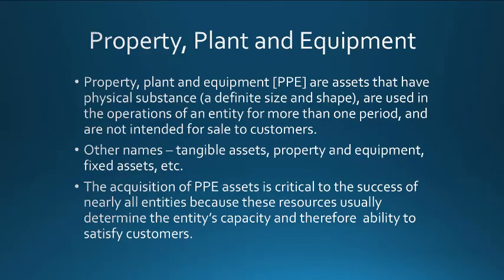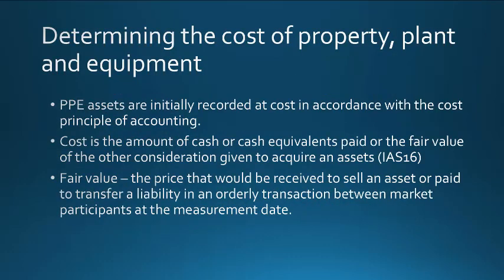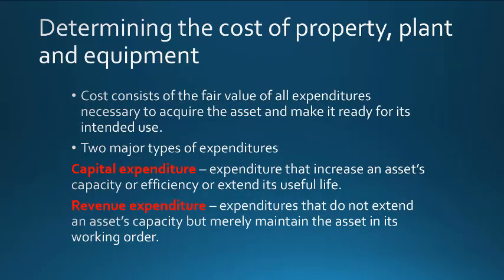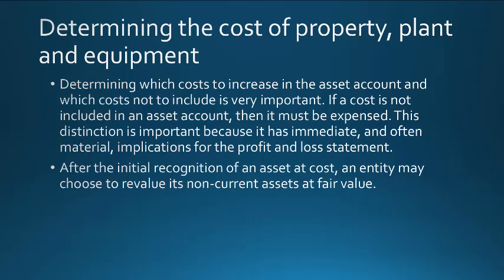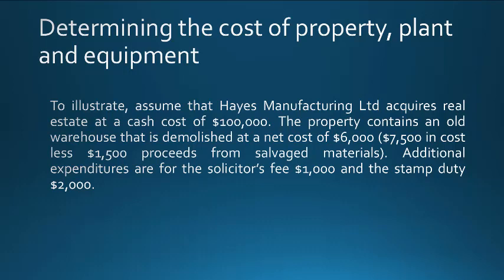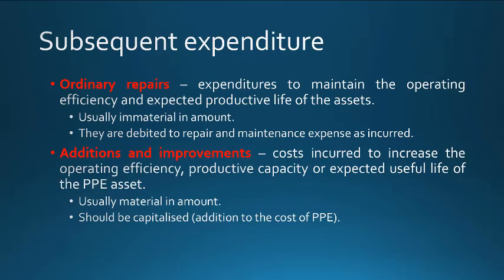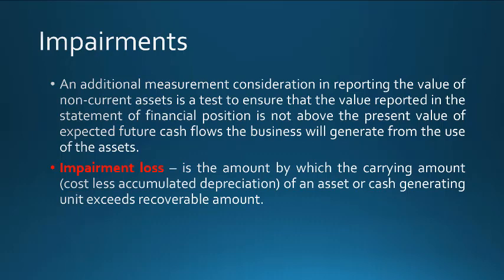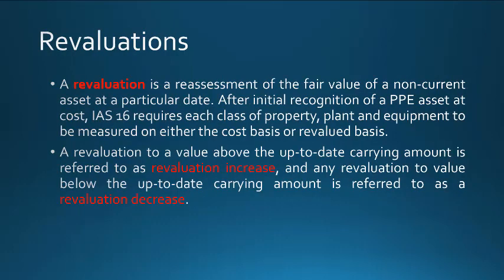Capital Expenditure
Lesson: Capital Expeditures